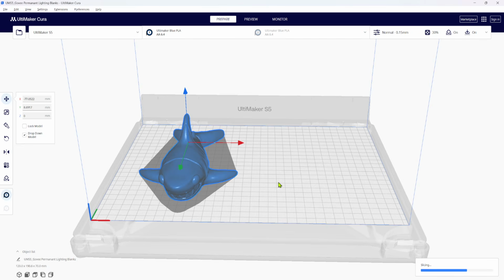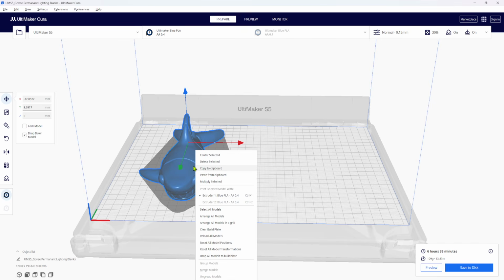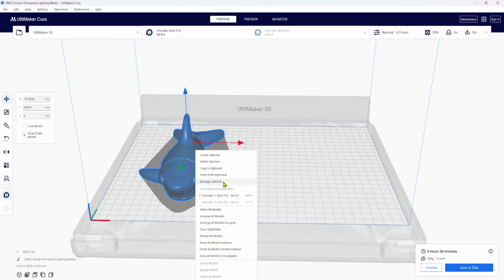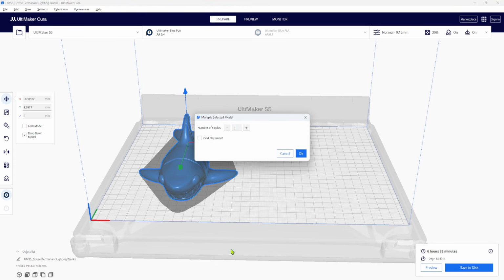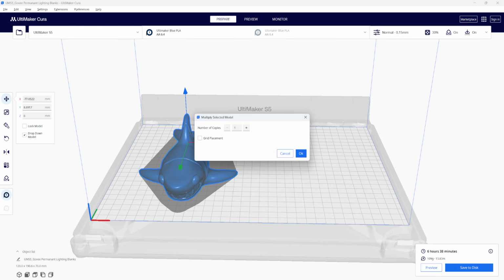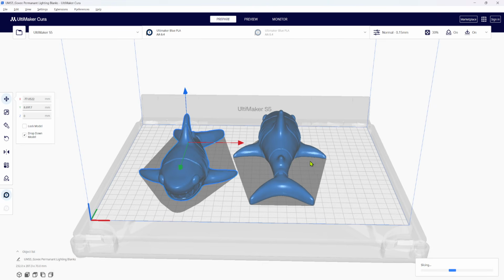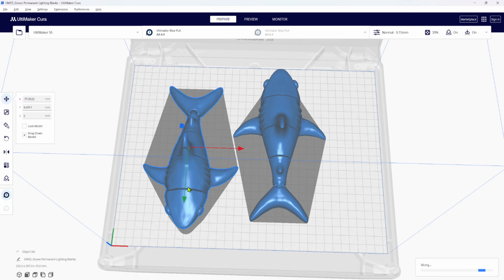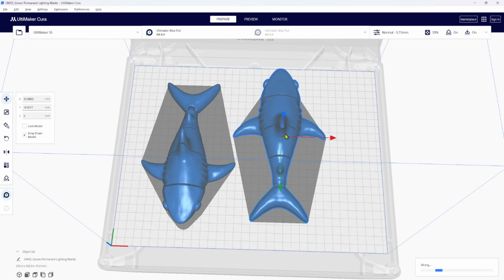How To DUPLICATE In Ultimaker Cura (QUICK & EASY) 2026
In this video, I'll show you how to duplicate in ultimaker cura. This is a full guide on how to create copies of your models in ultimaker cura in 2026. In case you've been trying to make duplicates of your designs in ultimaker cura, this is the video you need to see! 🖨️✨